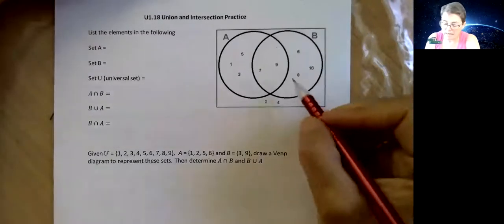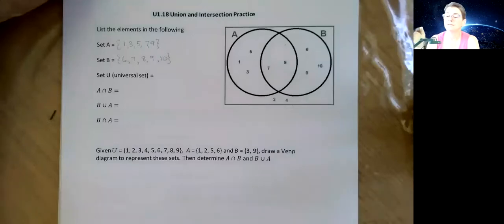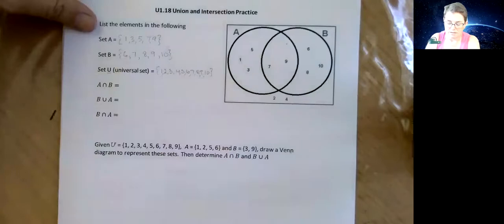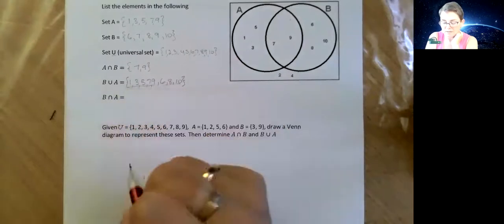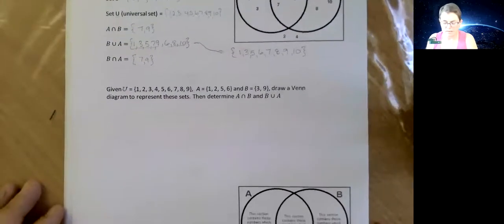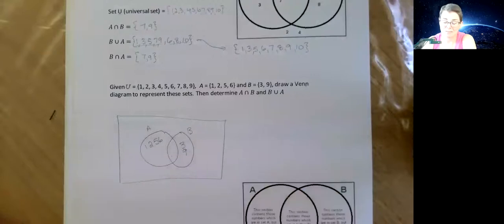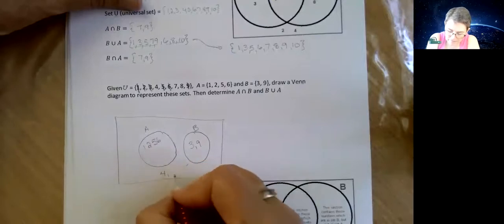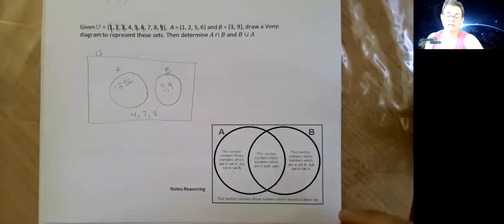U1 18 Union and Intersection Practice